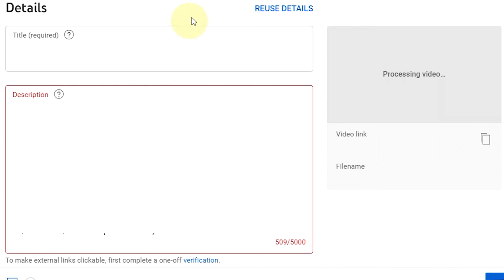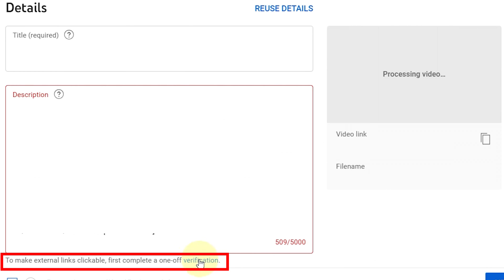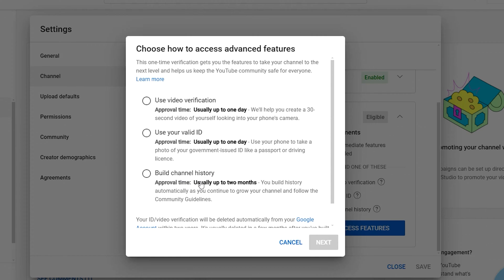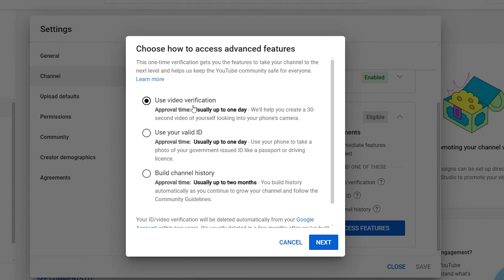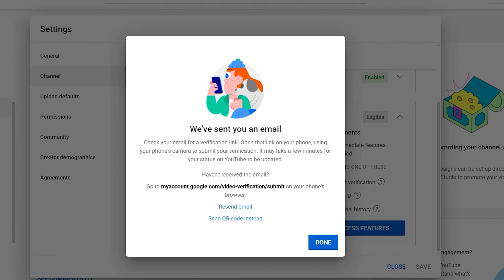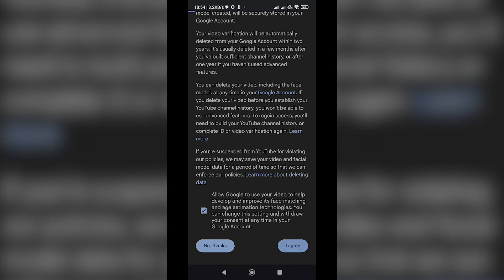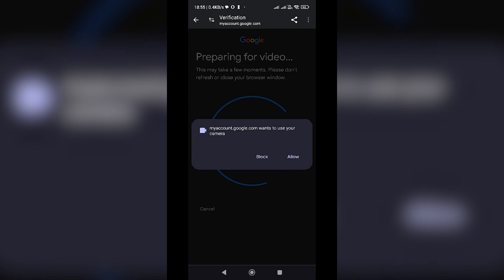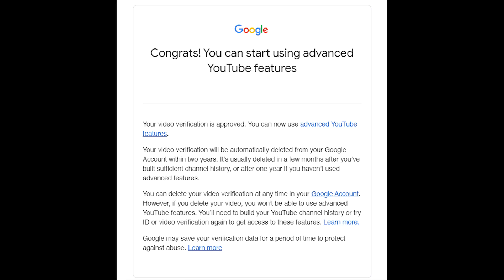How to Make External Links Clickable in YouTube Descriptions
Are your external links in YouTube descriptions not clickable? In this tutorial, I'll show you how to fix that by completing a one-time verification to enable advanced settings on YouTube. Follow these simple steps to make your links clickable and enhance your channel's functionality. Don't miss out on this quick and easy guide!